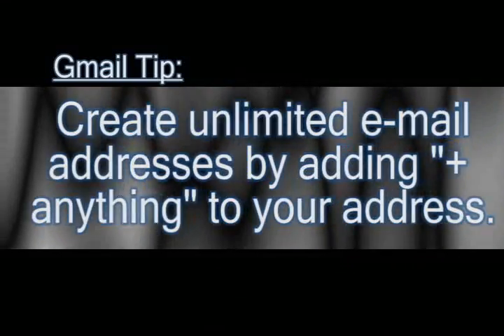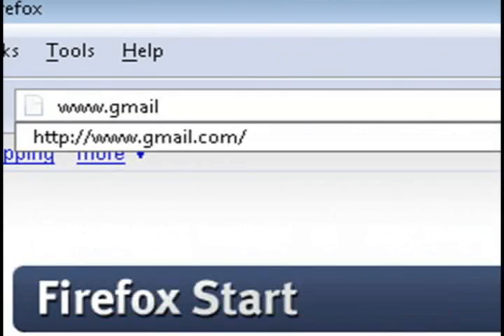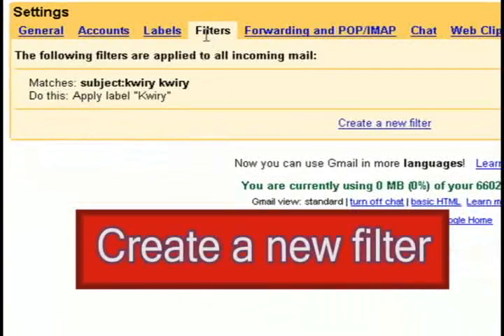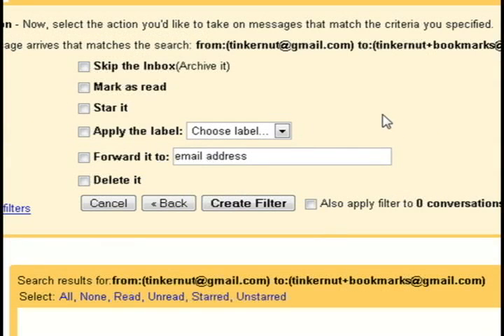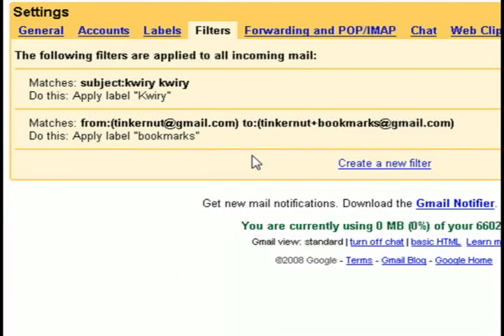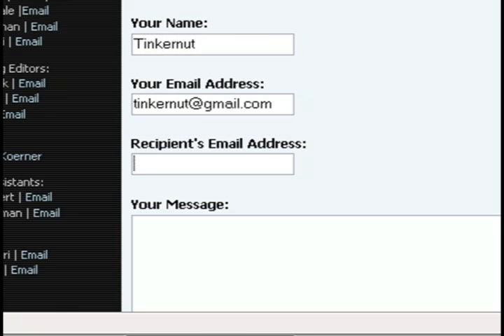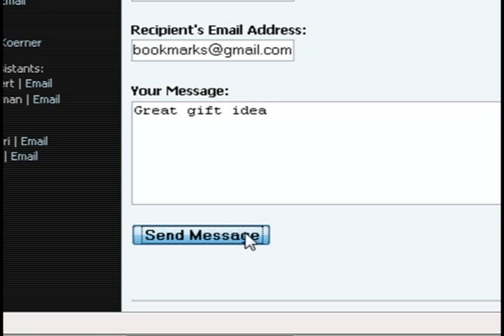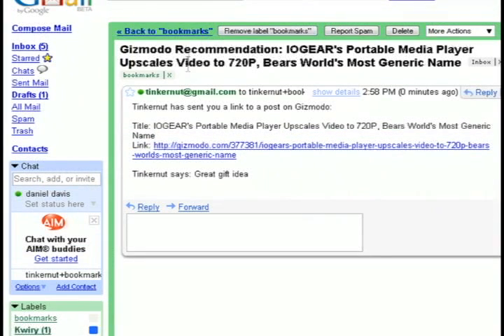Gmail Tip: Unlimited E-mail Addresses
This tip shows you how you can create unlimited e-mail addresses with your Gmail address for the purposes of organizing your incoming e-mail.